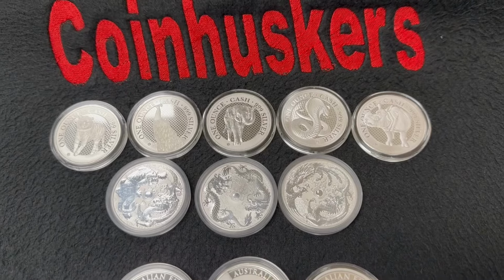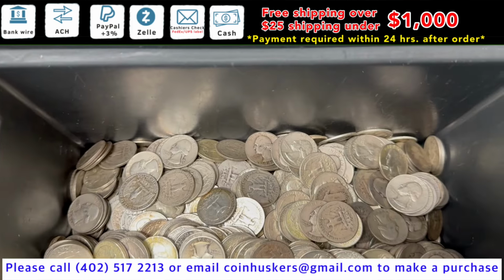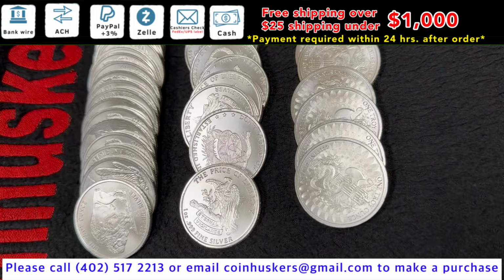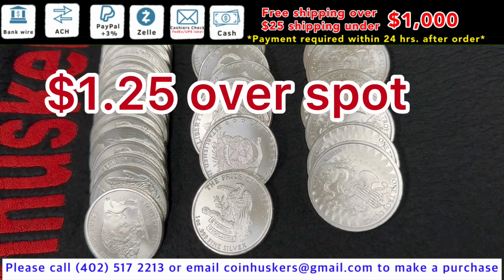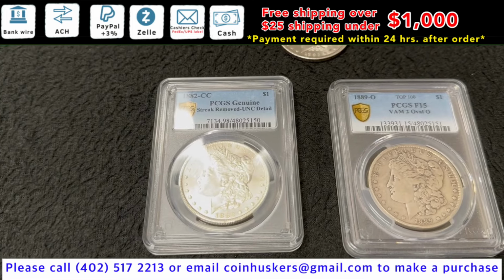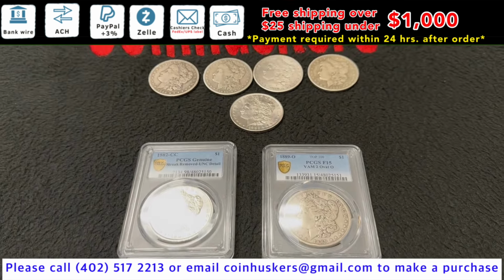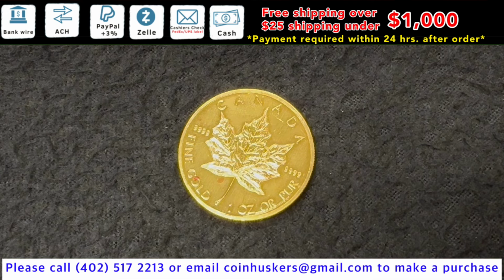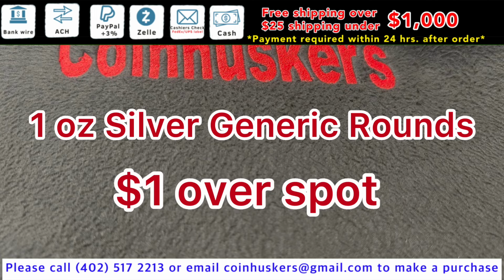DEAL OF THE DAY | Inventory Available February 6th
🔴Payment accepted
Bank wire
ACH
Deluxe E Check
Cash
Cashier check
Zelle